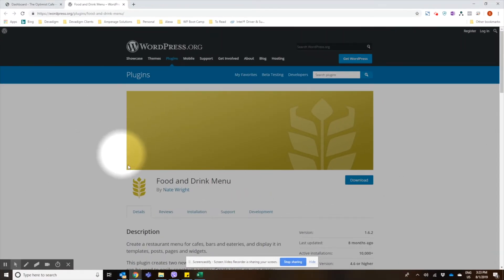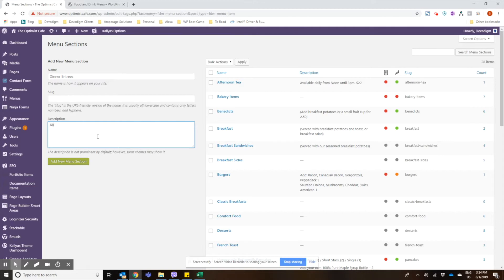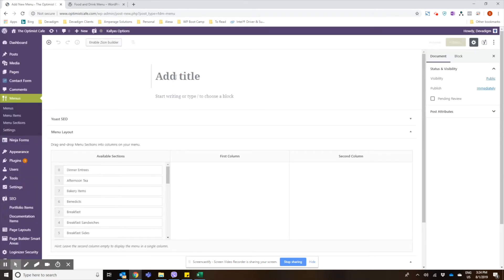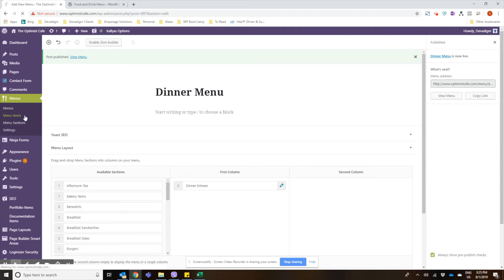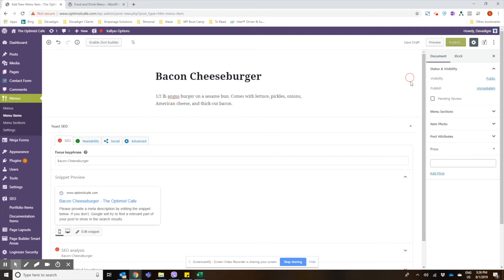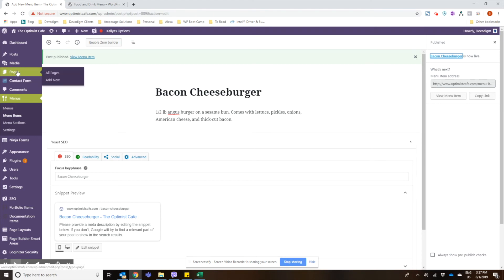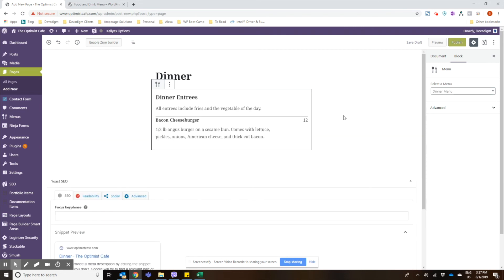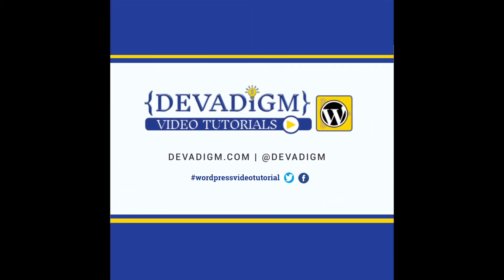How to Create a Menu using the Food and Drink WordPress plugin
This tutorial by Devadigm shows you how to create a menu using the food and drink plugin on WordPress.